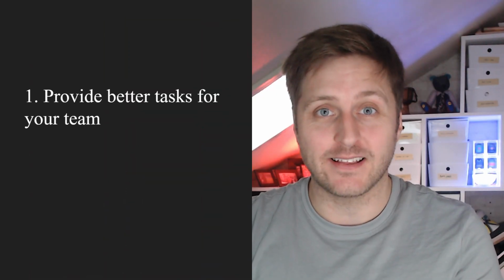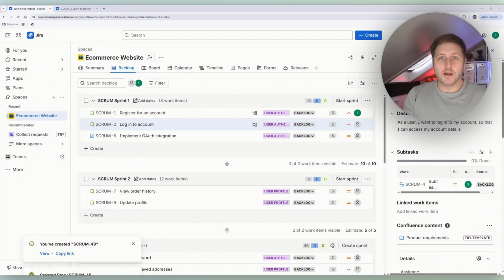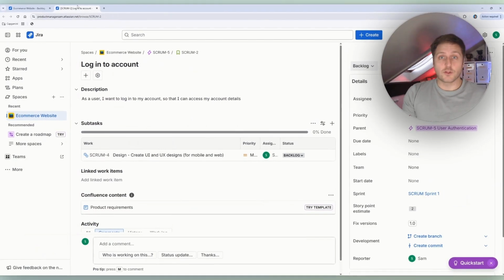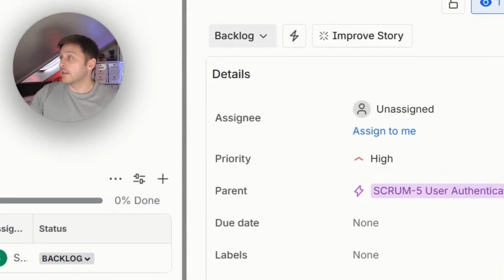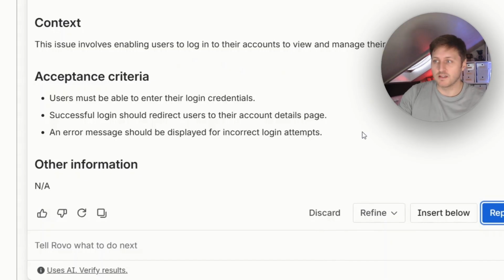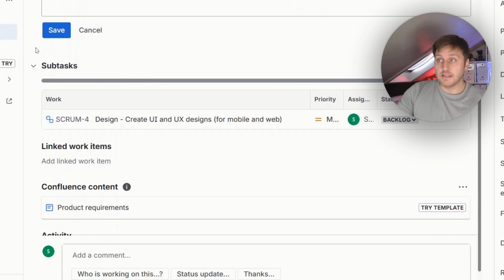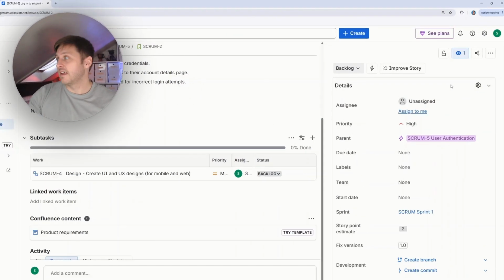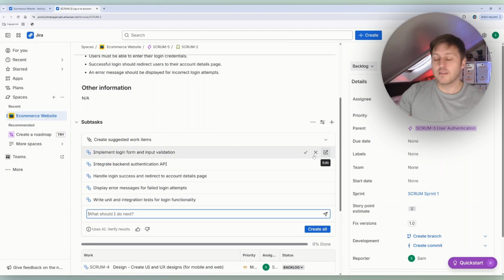Break Down Agile Tasks FASTER with Jira AI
Spending hours breaking down epics into user stories? Let me show you how Jira AI does this in minutes. ⏱️🔥

If you’re stuck turning big ideas into clear Agile tasks, this video is for you. I’ll show you exactly how to use Jira’s Atlassian Intelligence to speed up agile task breakdown, improve story descriptions, and automatically generate child work items - perfect for project management, sprint planning, and anyone wanting to master how to use Jira effectively.

Hey everyone! 👋 Sam here.

In this video, I’ll walk you step-by-step through how I use Jira AI (Atlassian Intelligence) to quickly transform a rough user story into a fully structured ticket with subtasks - no more manual breakdowns or writer’s block.

🎯 What you’ll learn:
1. How to use Jira AI (Atlassian Intelligence) to improve story descriptions
2. How to auto-generate child tasks/subtasks for user stories
3. How to streamline agile task breakdown for faster sprint planning
4. Practical tips for using AI for Product Managers, Scrum Masters, and Agile teams
5. How to keep your team’s workflow clear, consistent, and sprint-ready

✅ By the end of this video, you’ll:
- Know how to break down Agile work faster using Jira AI
- Improve user story descriptions with Atlassian Intelligence
- Save hours of manual task writing in your Jira project management workflow
- Feel confident using AI as your assistant - not your replacement

This is a game changer for project management, agile teams, and anyone who spends too long prepping Jira boards before sprint planning. Whether you’re a Product Manager, Scrum Master, or developer, this will help you move from idea to execution - faster.

What should I automate next - backlog grooming, sprint planning, or roadmap updates with AI?